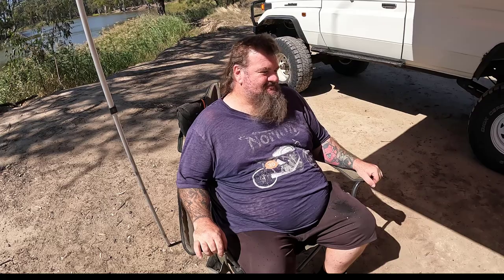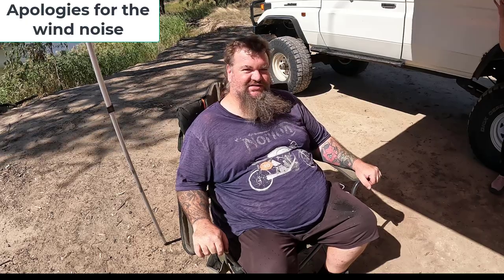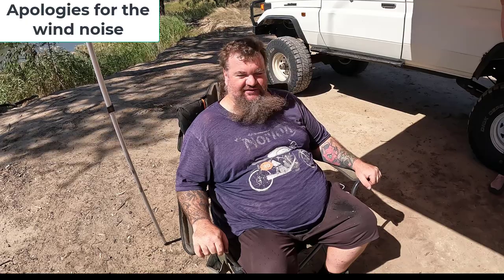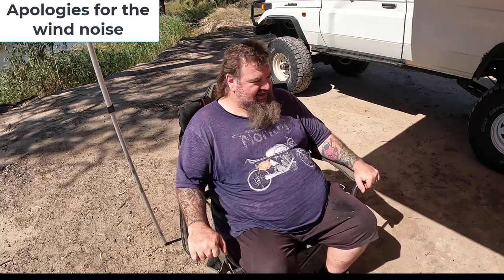Oztent King Goanna camping chair review, The chair I use to suit my Larger body. off road, 4wd, bush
Just a short vid on my preferred camping chair, I Like to show people what I use and why I use them. thanks.